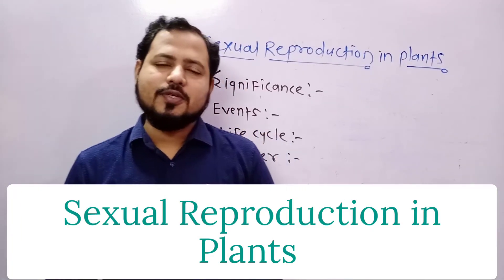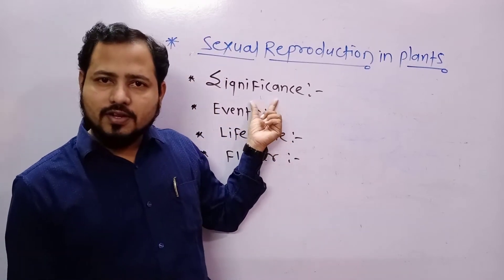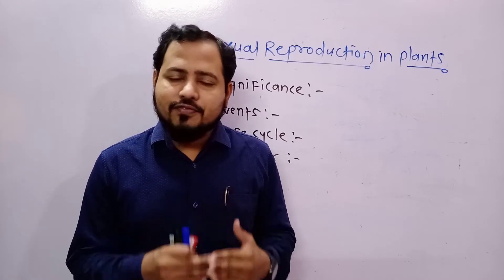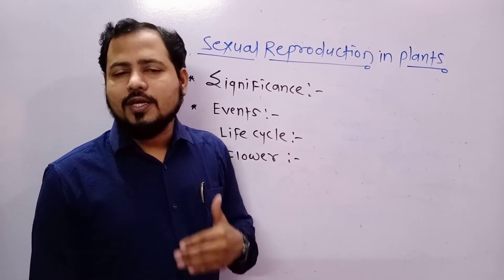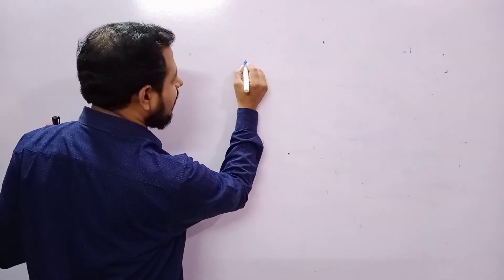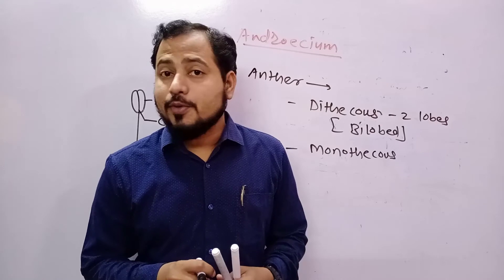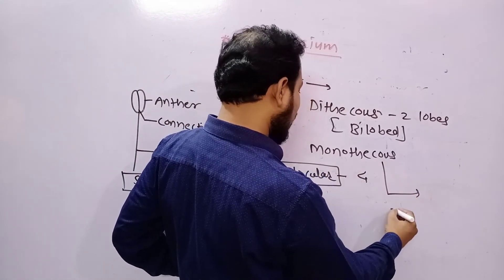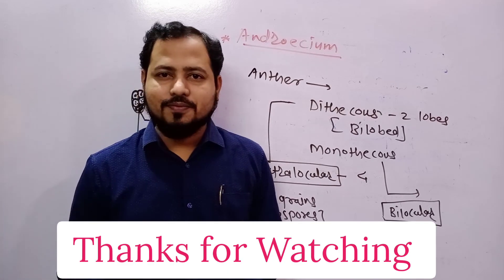REPRODUCTION IN PLANTS (STD:XII) LECTURE #2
Introduction, significance, Events , Flower, Structure of Flower, Essential Whorls, Calyx, Corolla, Androecium, Gynoecium, Thalamus, Pedicel, Complete flower, perfect flower, etc